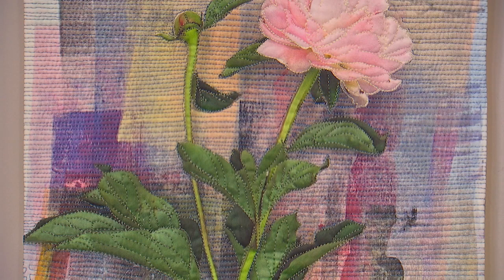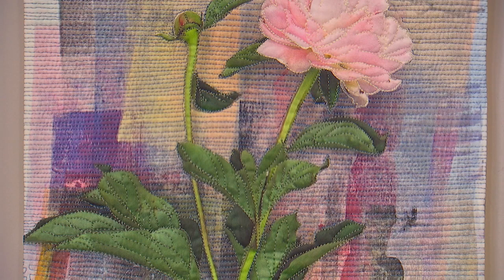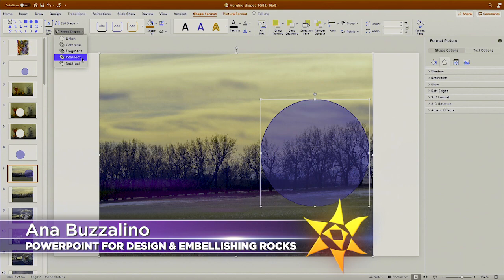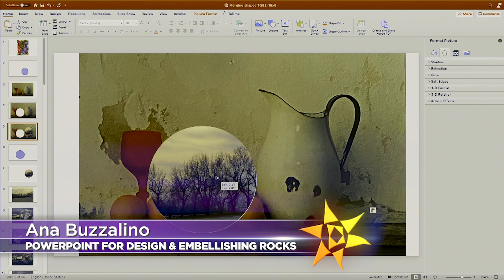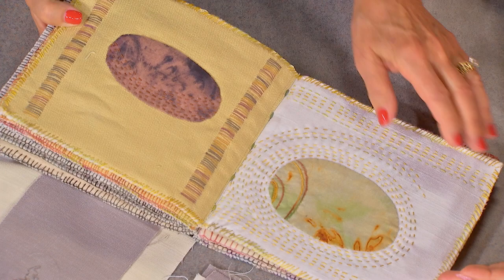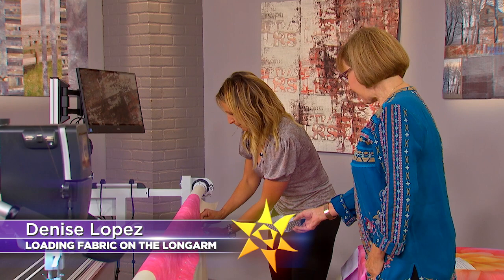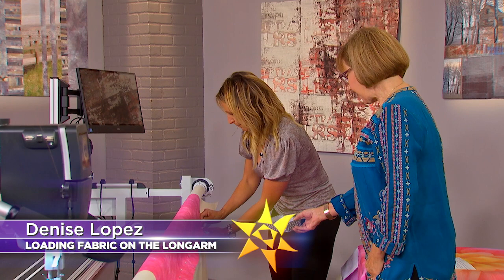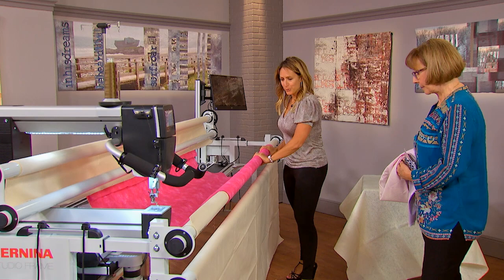The Quilt Show Trailer 3110 - Ana Buzzalino / Denise Lopez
Guess who's on the next Quilt Show? Ana Buzzalino from Calgary, Canada. She is so gifted with surface design and embroidery techniques, and layers. Lots and lots of layers.

So what kind of tricks does Ana have up her sleeve? She'd like to show you how to create a collage of images easily in PowerPoint. Plus, she loves rocks, and she will show you how she embellishes her fabric rocks. So many good ideas.

Oh wait, you don't want to miss our BERNINA expert, Denise Lopez, who will show you a unique way for loading fabric on the longarm.

So many good ideas, and one place to see them, on TheQuiltShow.com!